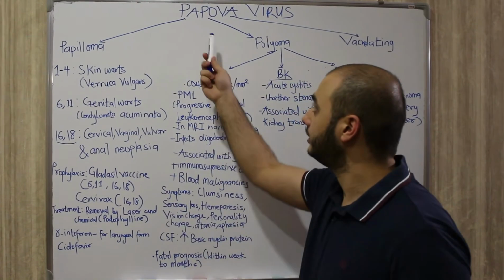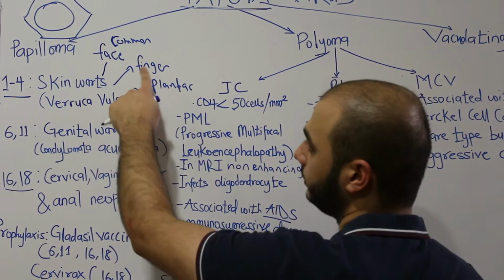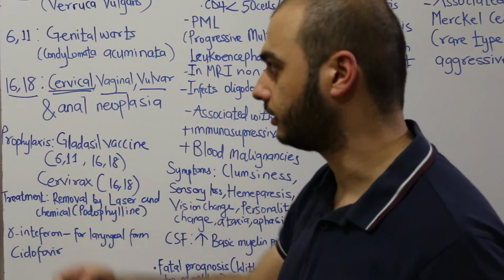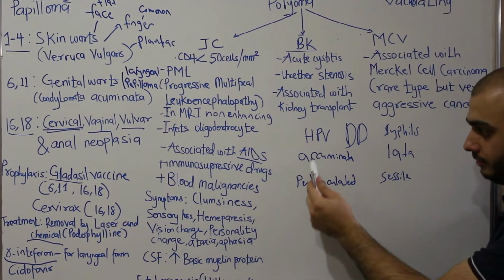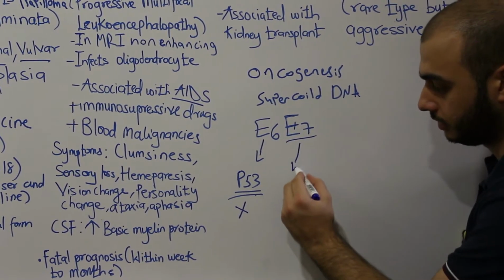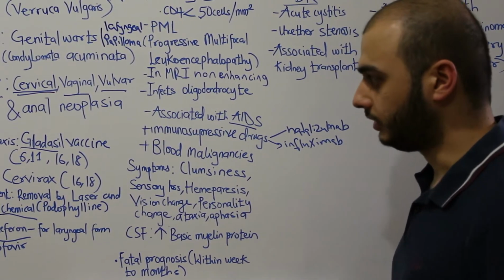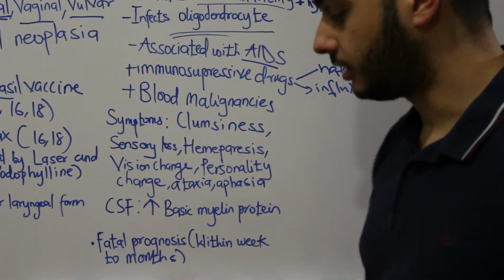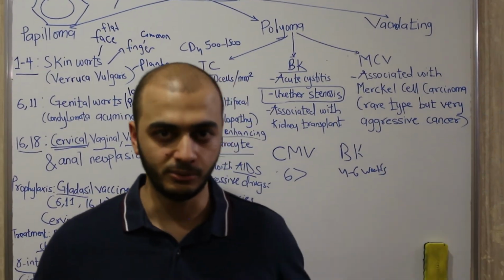Microbiology | PAPOVAVIRUS | HIGH YIELD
In this video we are talking about the family Papovaviridae. It comprises of three viruses Papilloma, Polyoma & Vacuolating. In this Lecture we are concentrating mainly on Papilloma and Polyoma.

                                                              - BY   SHEIKH YUSUF HOSAM

SUPPORT & FOLLOW US ON

PEACE ✌️